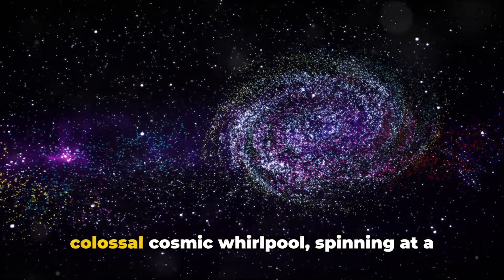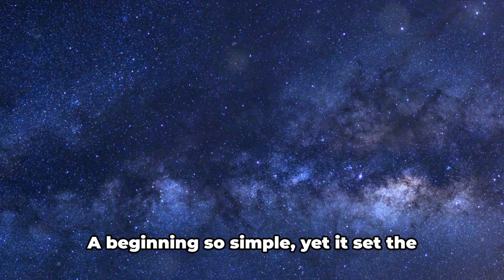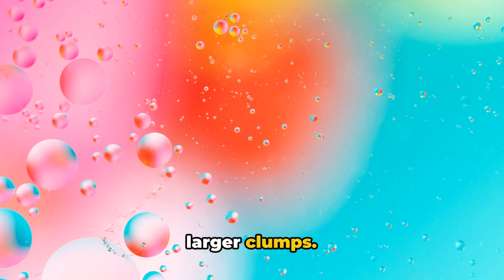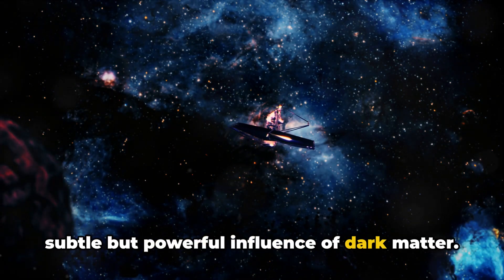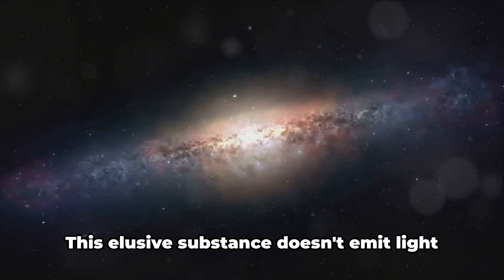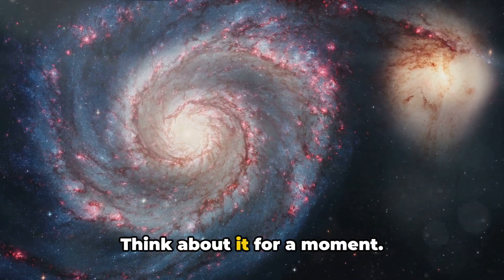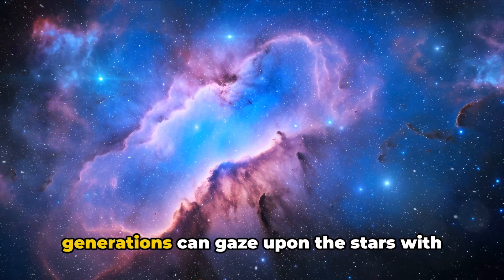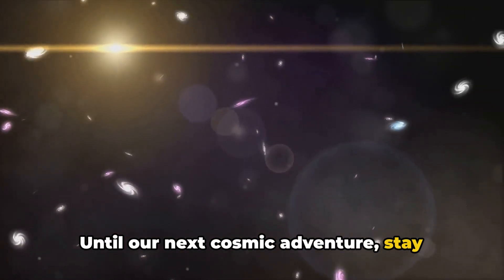The Milky Way.....our home in space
VIEW FULL SCREEN